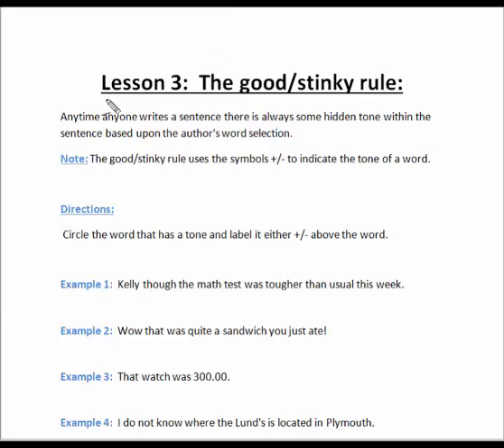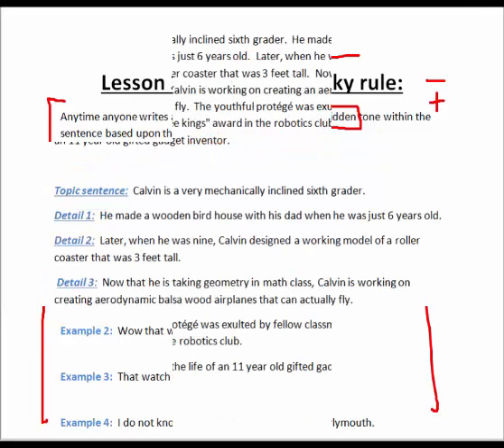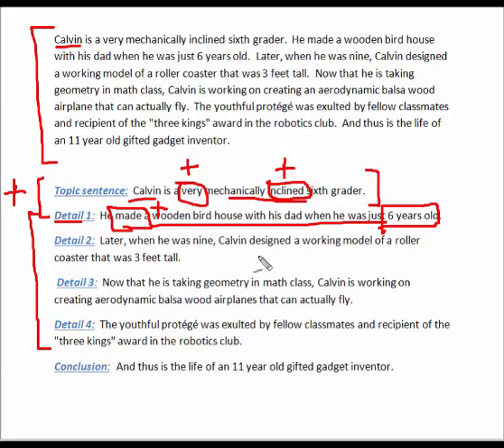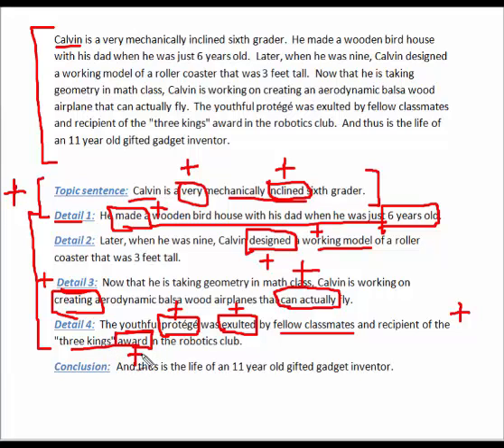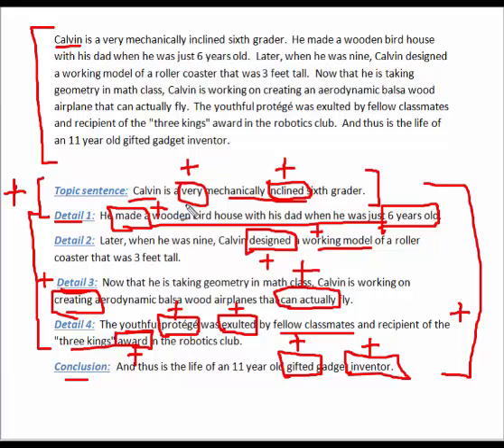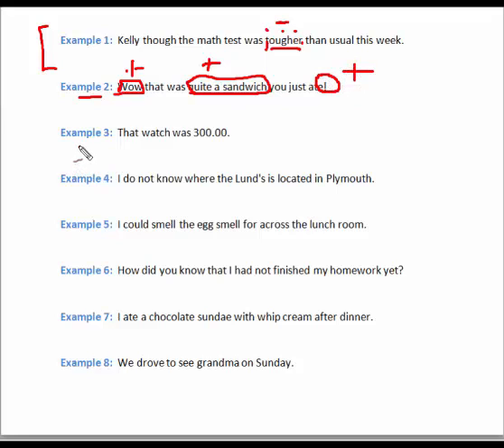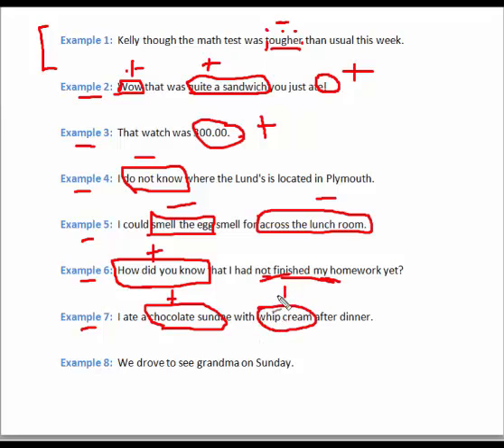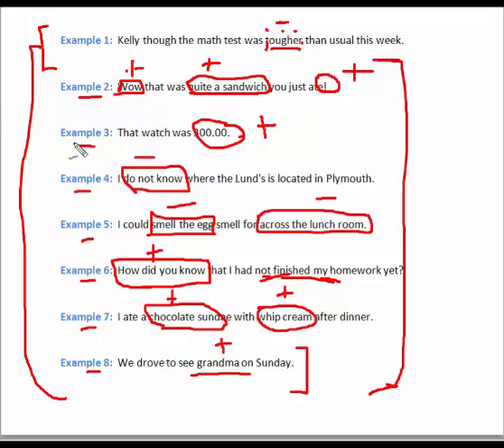3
Description..not much to say